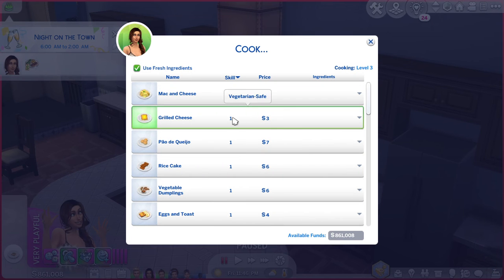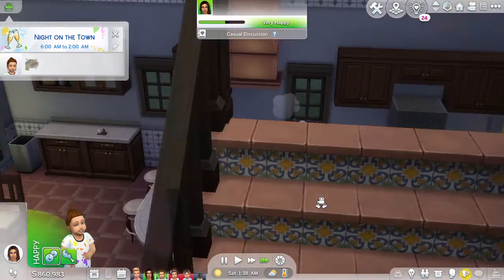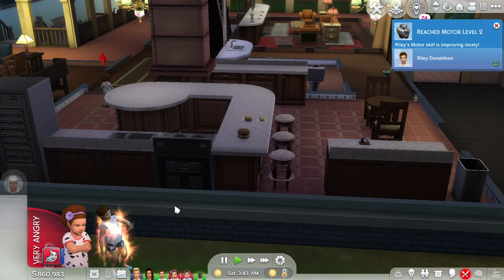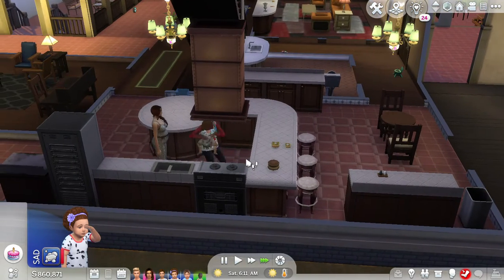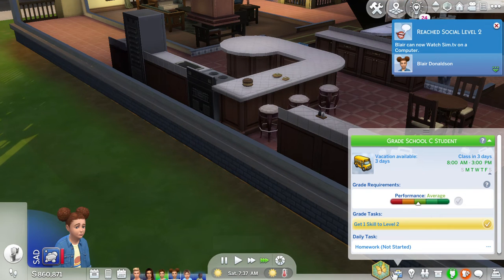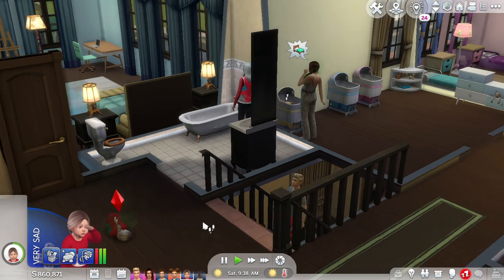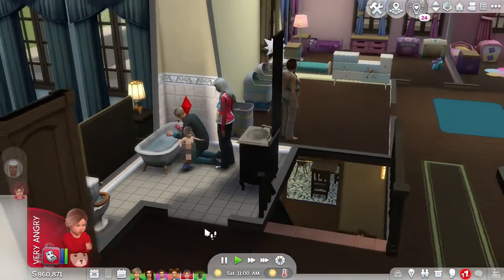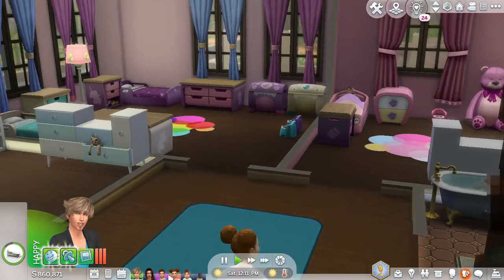100 Baby Challenge Episode 13: The Twins' Birthday!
Our oldest babies are starting to grow up!